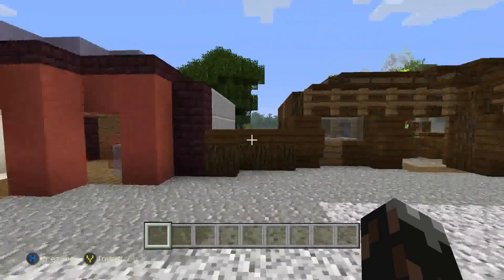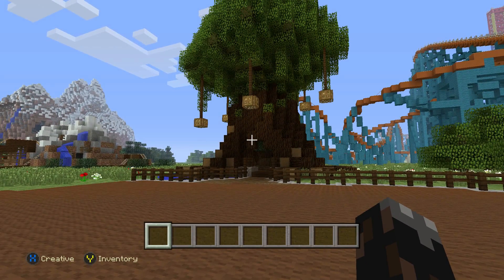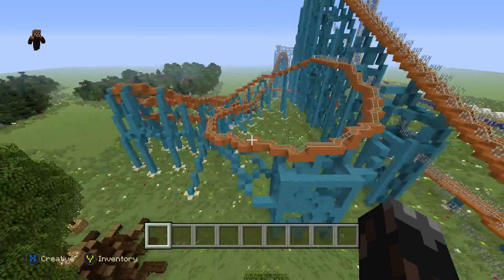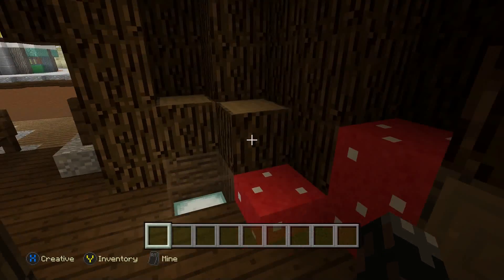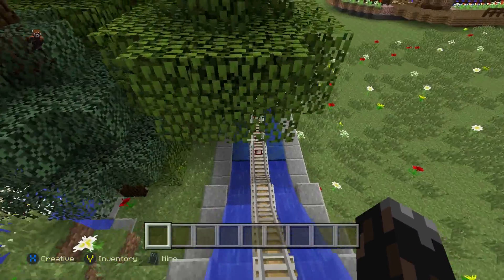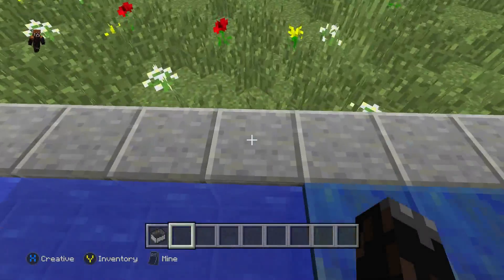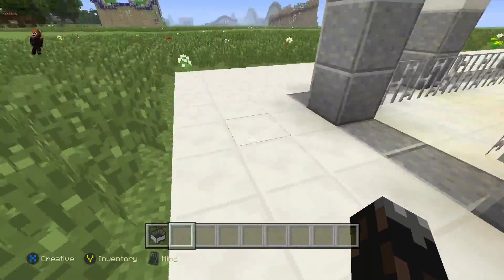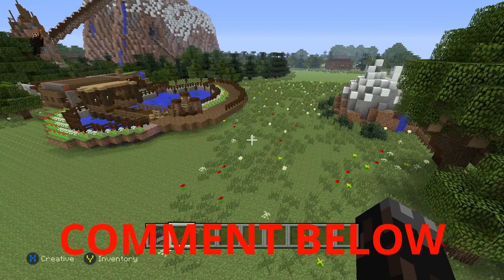What should I build? E6 (Tree of Life, Log Flume)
Hey Engineers! Hope you enjoyed the video!